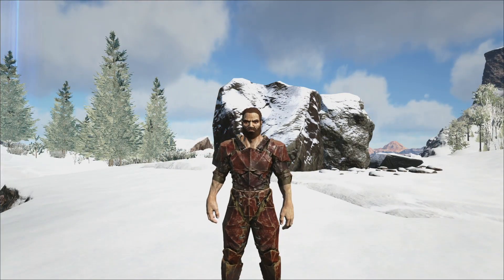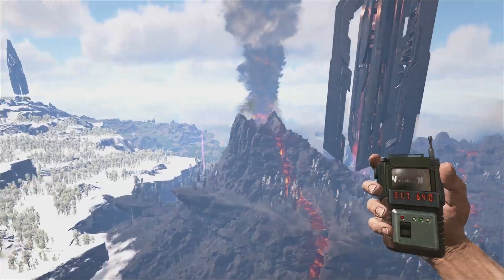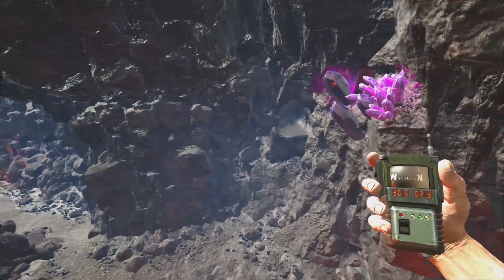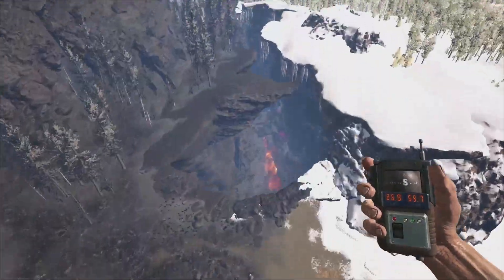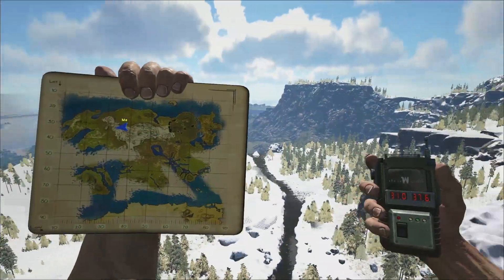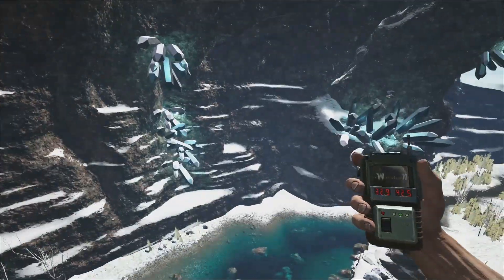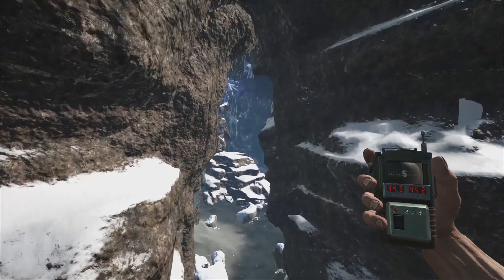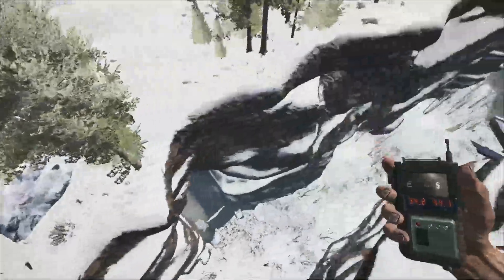Ark Lost Island Wyvern Trench Location - 2 Wyvern Trenches Ark Lost Island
Ark Lost Island Wyvern Trench Location - 2 Wyvern Trenches Ark Lost Island with Beanny. In this video, I will show you 2 Wyvern Trench Locations In Ark Survival Evolved Lost Island DLC. The first location is for the Fire, Ice & poison wyvern and the wyvern location is for the Ice Wyvern.